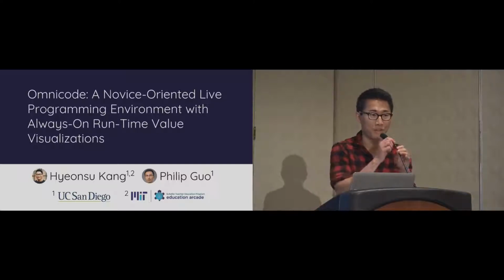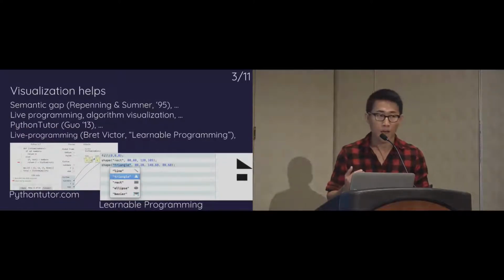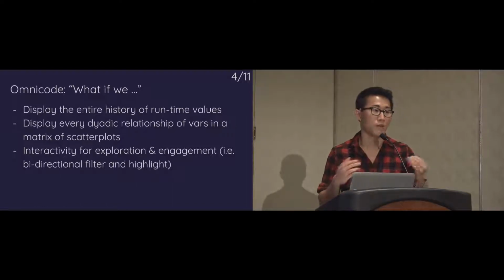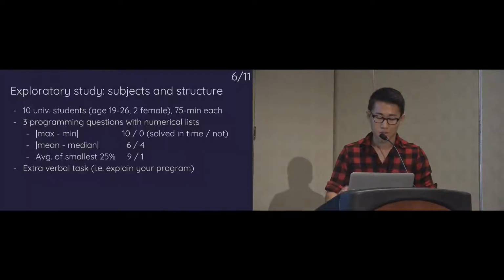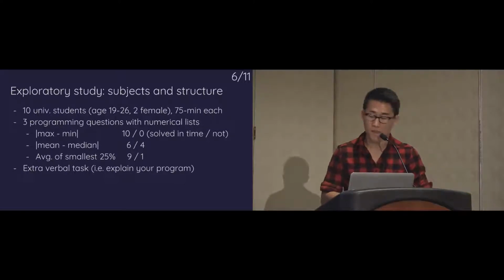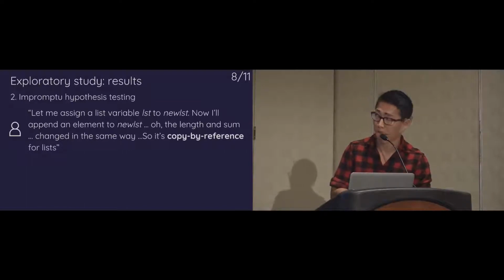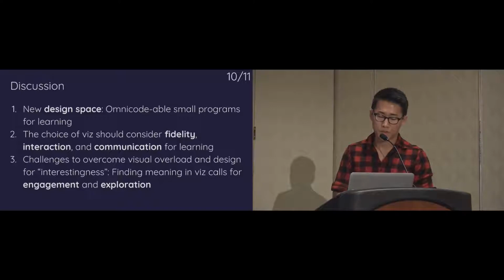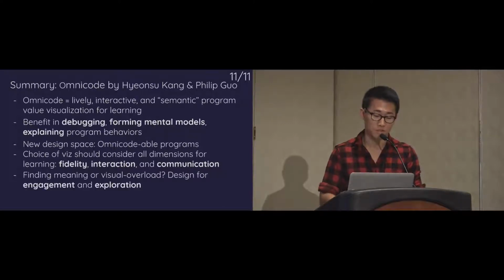Omnicode: A Novice-Oriented Live Programming Environment with Always-On Run-Time Value ...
Omnicode: A Novice-Oriented Live Programming Environment with Always-On Run-Time Value Visualizations
Hyeonsu Kang, Philip J. Guo

Session: Code/education

Abstract
Visualizations of run-time program state help novices form proper mental models and debug their code. We push this technique to the extreme by posing the following question: What if a live programming environment for an imperative language always displays the entire history of all run-time values for all program variables all the time? To explore this question, we built a prototype live IDE called Omnicode ("Omniscient Code") that continually runs the user's Python code and uses a scatterplot matrix to visualize the entire history of all of its numerical values, along with meaningful numbers derived from other data types. To filter the visualizations and hone in on specific points of interest, the user can brush and link over the scatterplots or select portions of code. They can also zoom in to view detailed stack and heap visualizations at each execution step. An exploratory study on 10 novice programmers discovered that they found Omnicode to be useful for debugging, forming mental models, explaining their code to others, and discovering moments of serendipity that would not have been likely within an ordinary IDE.